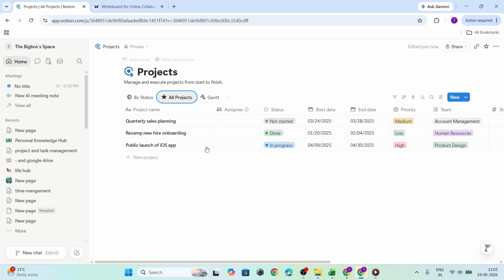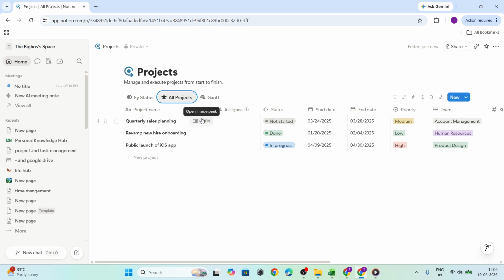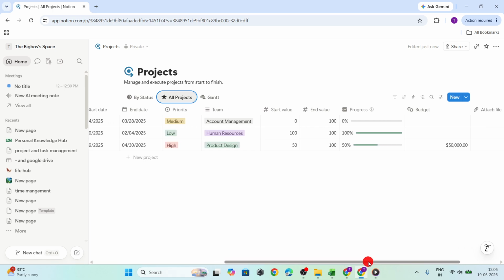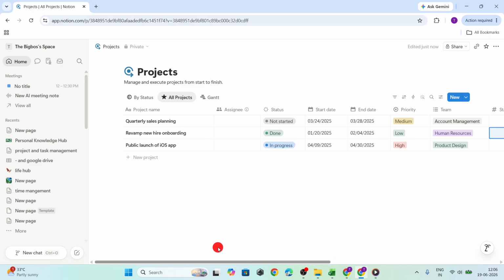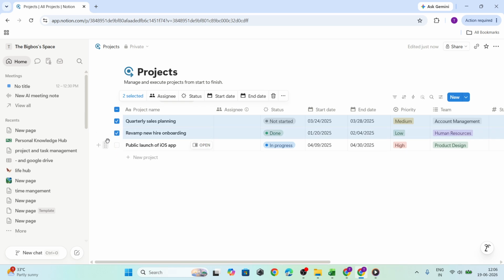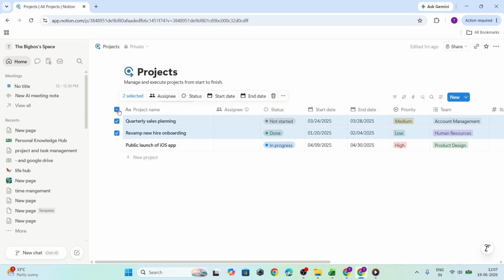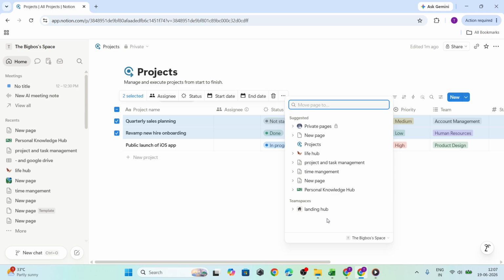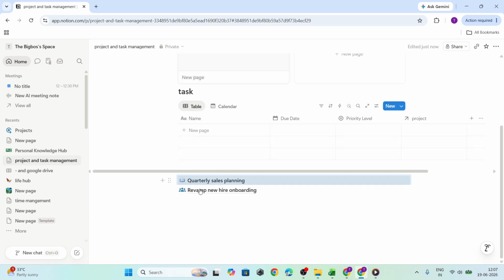How To Easily Transfer Data Between Databases In Notion (Step By Step)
Learn how to transfer data between databases in Notion with this step-by-step tutorial. Mastering Notion database management and data migration is essential for anyone looking to optimize their productivity workflow and workspace organization.